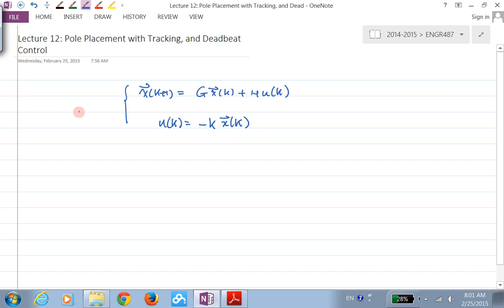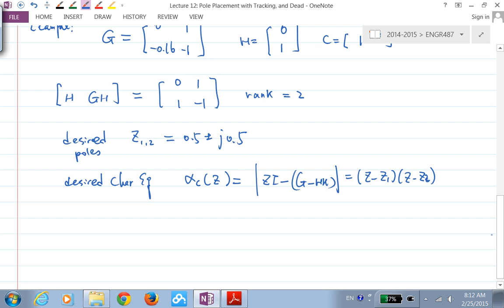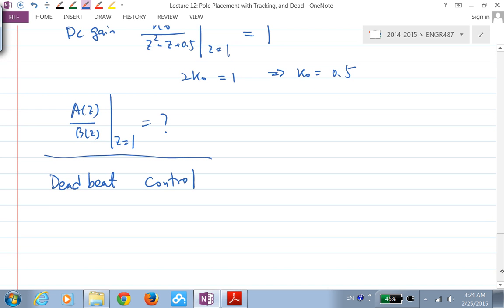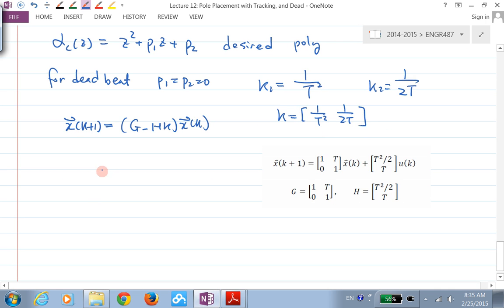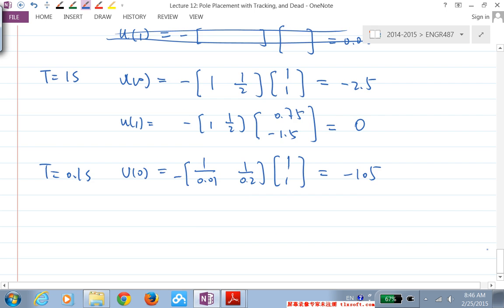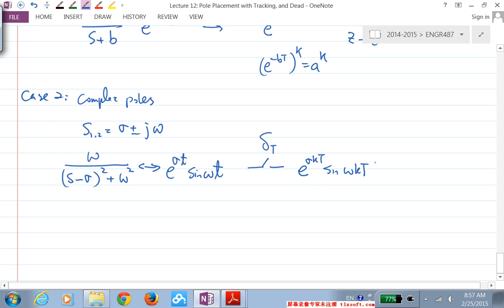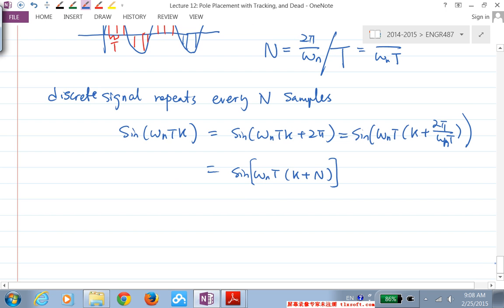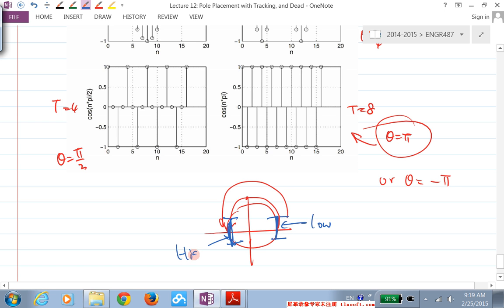2014W ENGR487 Lecture12 Pole Placement for Reference Tracking, Deadbeat Control